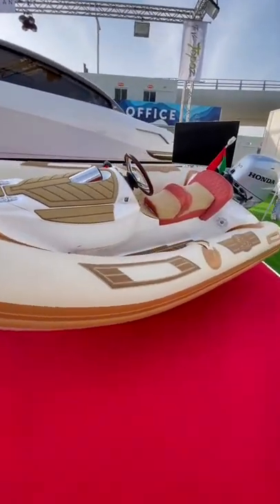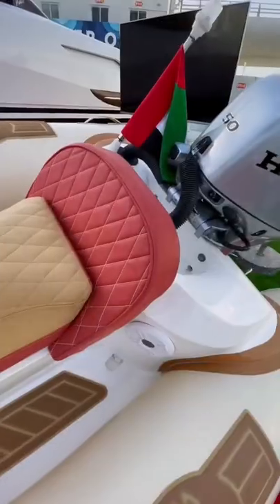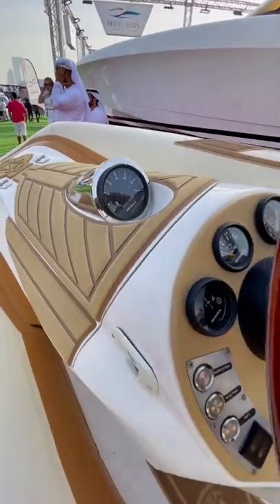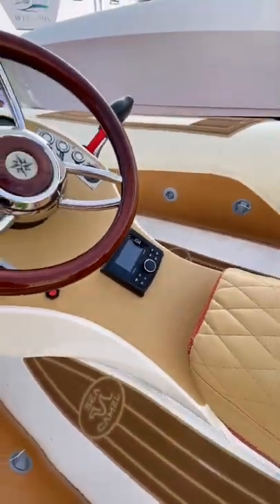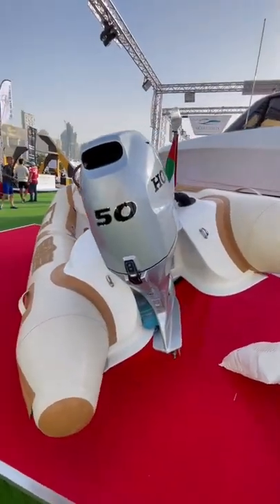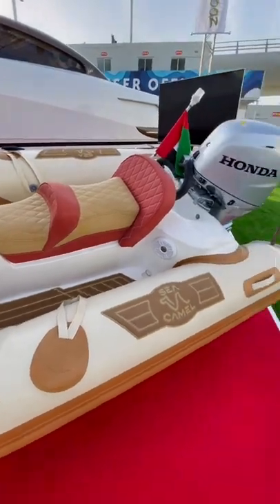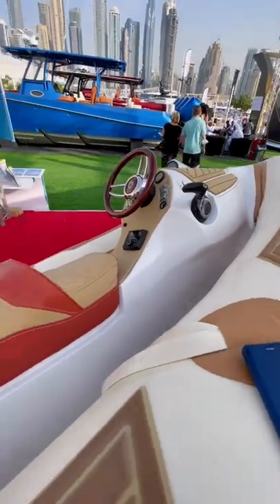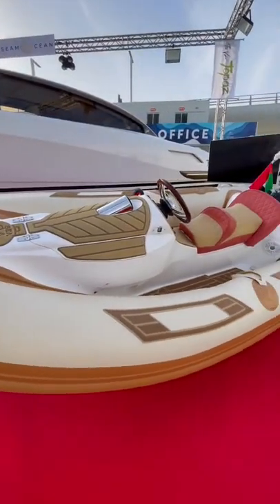Tour of a $16,000 Sea Camel!